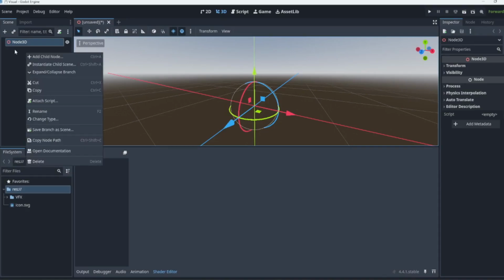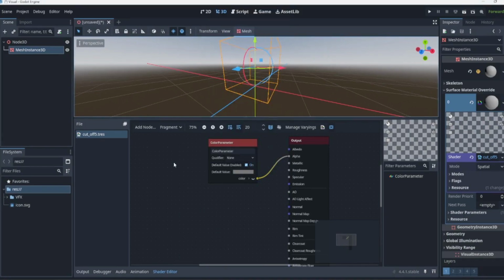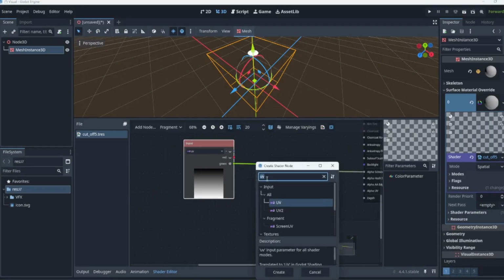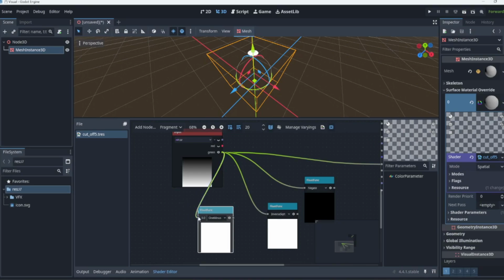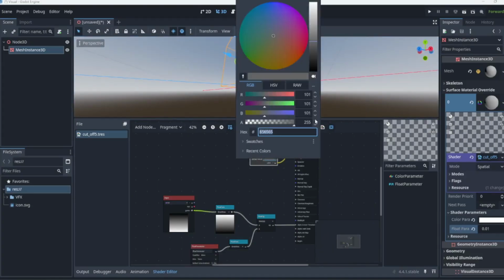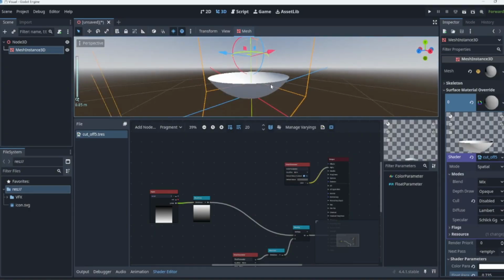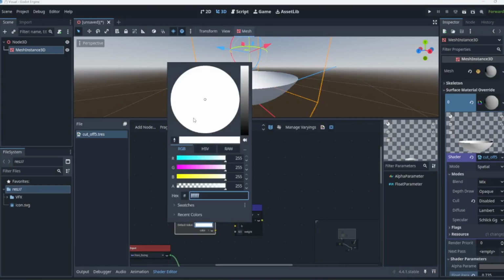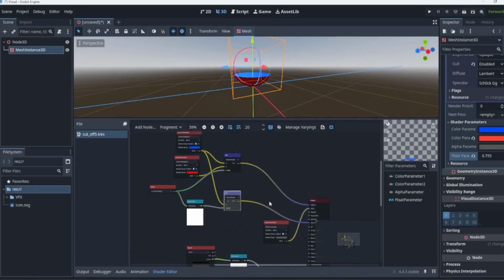Godot Visual Shader cut off tutorial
Godot Visual Shader cut off.